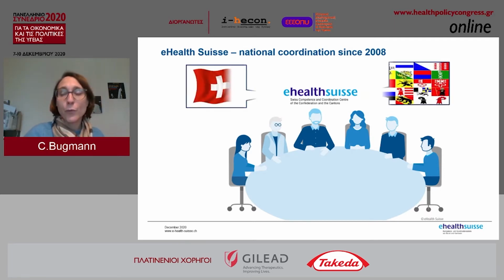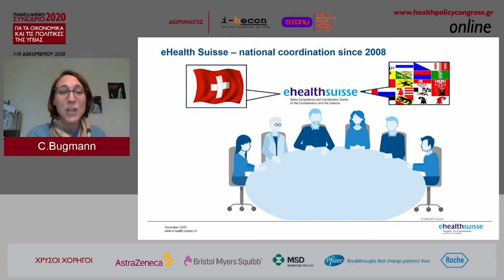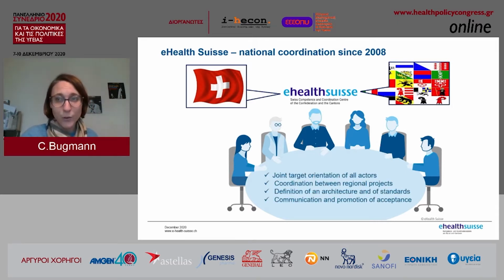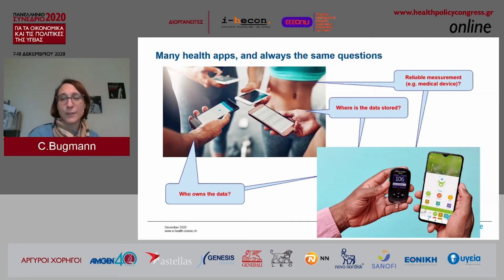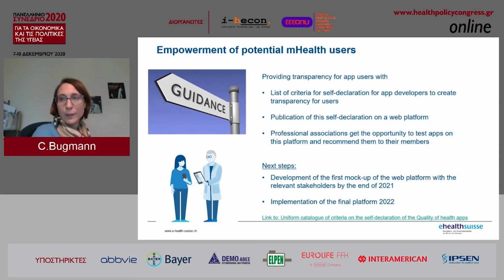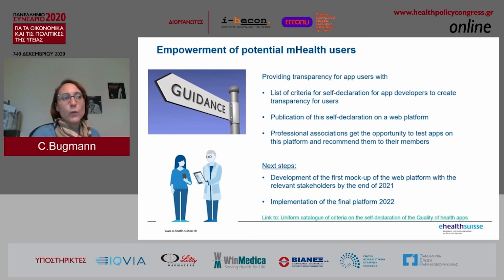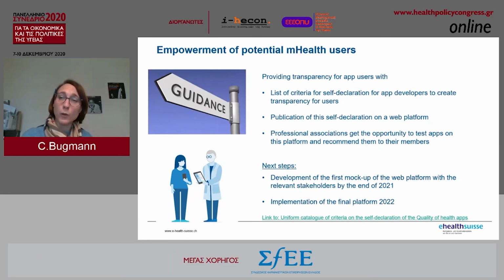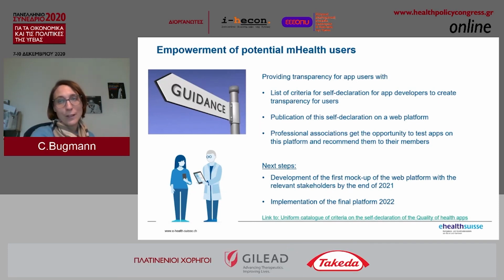Catherine Bugmann | mHealth and the EHR in Switzerland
Session | PREREQUISITES FOR TELEMEDICINE AND mHEALTH & BEST PRACTICES
ΣΥΝΕΔΡΙΑ | Προαπαιτούμενα για τη λειτουργία τηλεϊατρικής και mHealth & Βέλτιστες πρακτικές

Chairs: Alexander Berler & Dimitrios Kounalakis
Speakers:
• MedMij - a Dutch approach towards a sustainable framework for personal health environments, Victor van Hagen & Vincent van Pelt
• mHealth and the EHR in Switzerland, Catherine Bugmann
• Reimbursing digital therapeutics (DTx): The new German Digital Healthcare Act, Jorg
Trinkwalter
• mHealth telecare for patients with diabetes mellitus – the ProEmpower experience, Ozan
Beyhan & Strahil Birov
• The future of Digital and mobile Health, Crystal Dennis